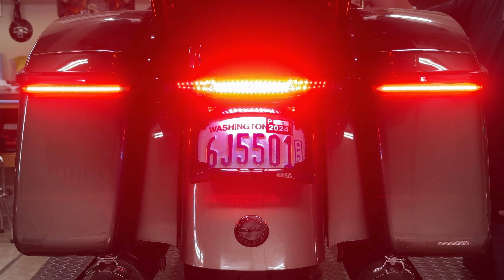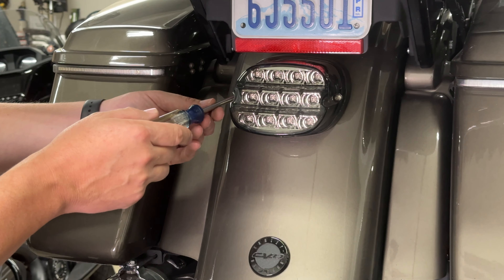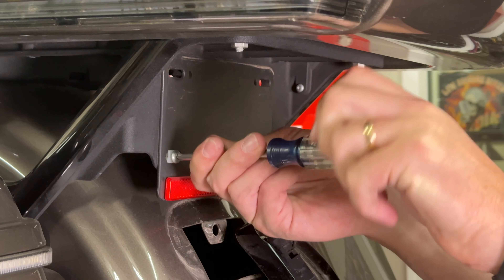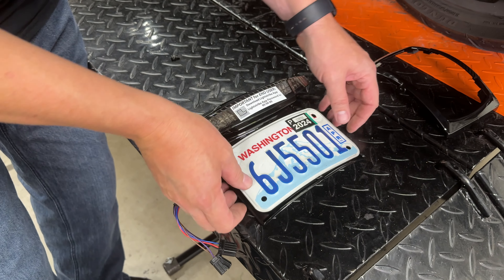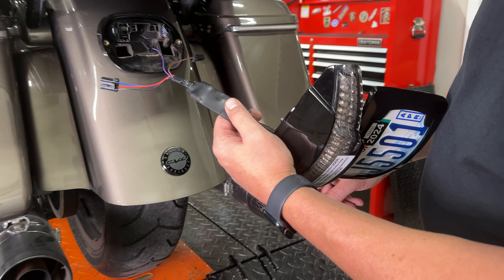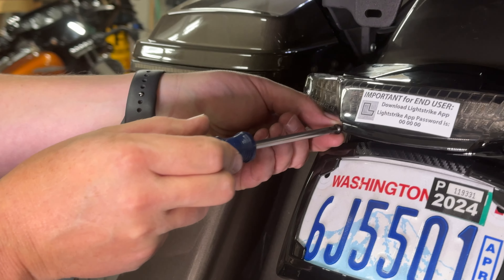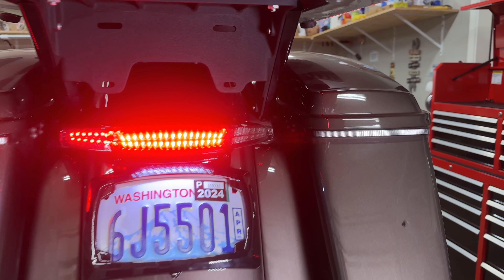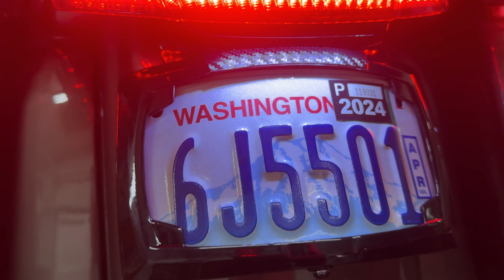We Got This Programmable LED Tail Light For Harley & Couldn't Believe it! OMG!! ⚡️⚡️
This Easy 15-minute DIY Install Could Save Your Life On Your Motorcycle. Being rear-ended on a motorcycle is the last thing you want. The more you can do to grab the attention of all those distracted drivers in cars, the better. The Ciro Latitude Tail Light & License Plate Holder with Lighstrike Lighting for Harley will do just that.

🛒 SHOP THE CIRO PRODUCTS MENTIONED IN THIS VIDEO IN OUR STORE!

✅ Ciro Latitude Tail Light & License Plate Holder with Lighstrike Lighting for Ultra Models

✅ Ciro Latitude Tail Light & License Plate Holder with Lighstrike Lighting Street Glide, Road Glide, & Road King!

✅ I tun this on my Harley Street Glide Special
Ciro Crown Tail Light With LightStrike Technology